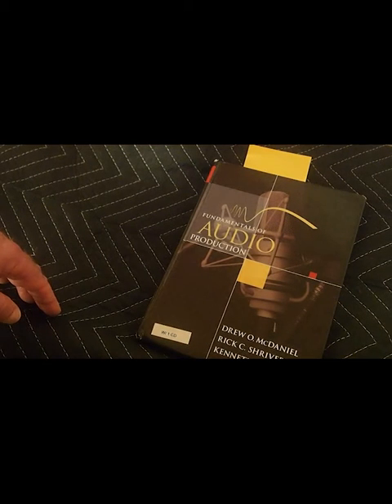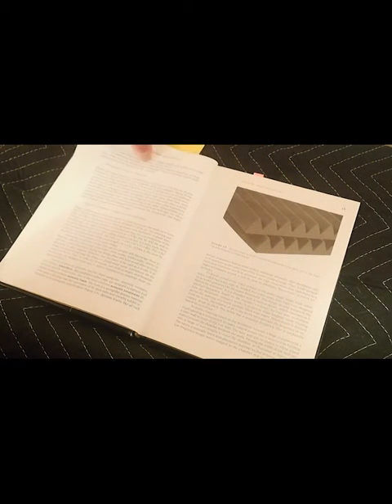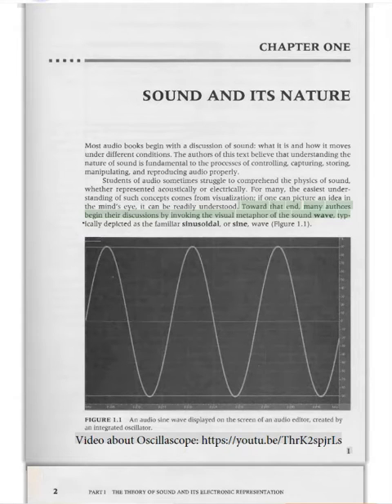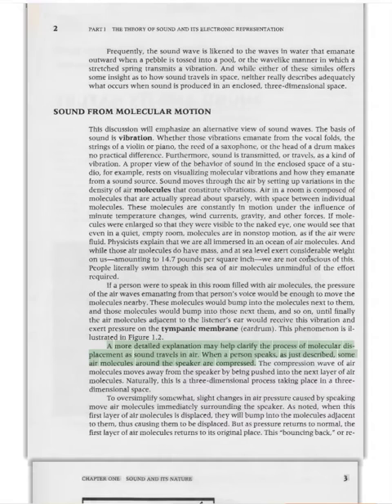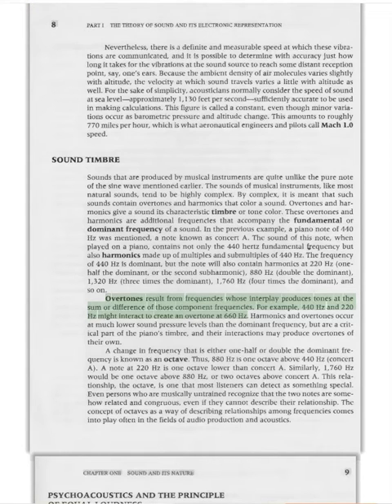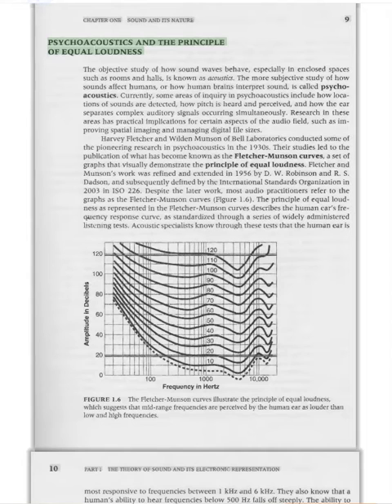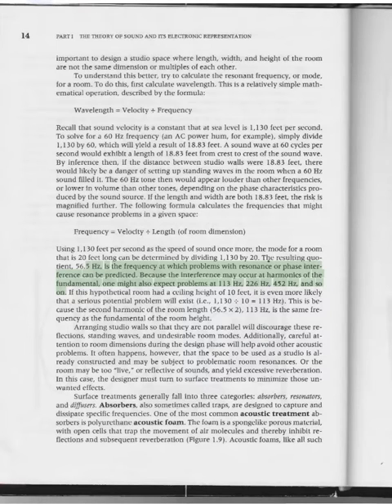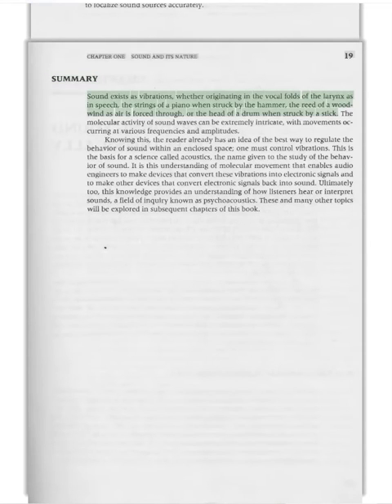fundamentals of audio production chapter 1 (text-to-speech)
This video supports the instruction for the Marysville High School multimedia class.  It provides text-to-speech reading support for the audio module of the Canvas learning management system (LMS) component of the course.